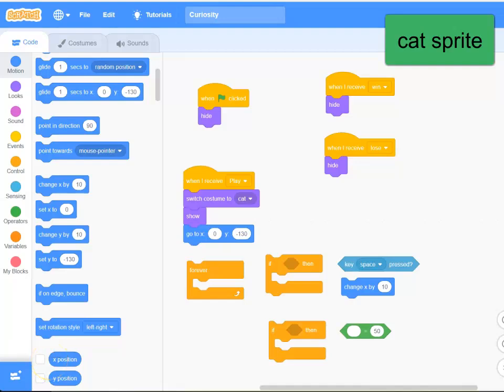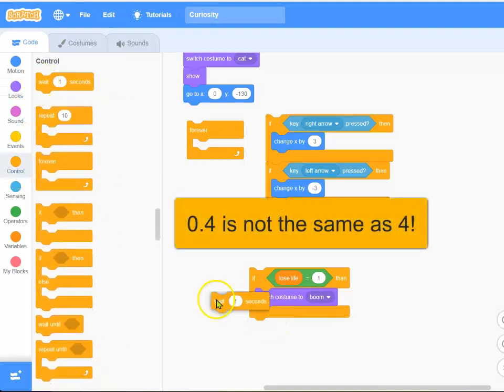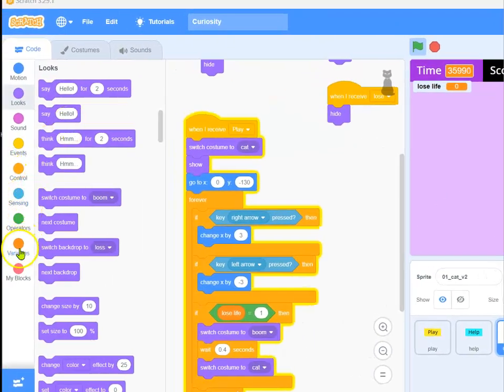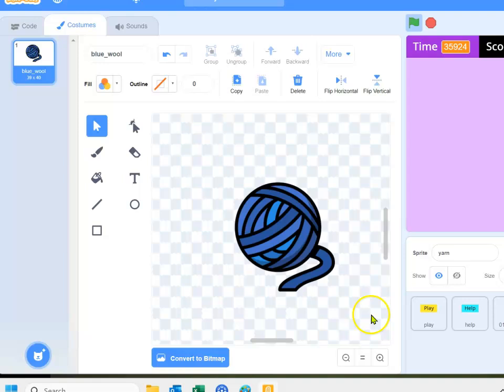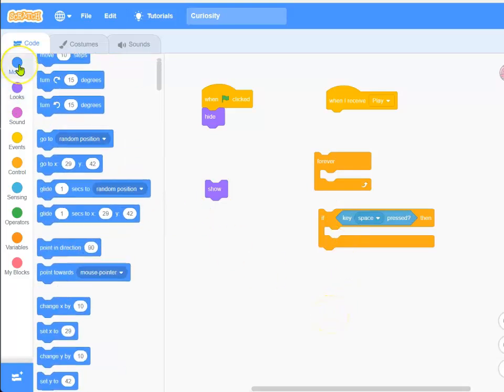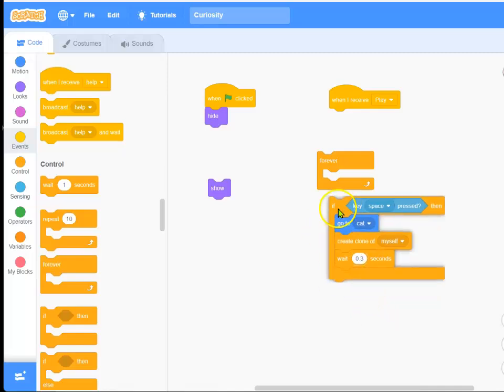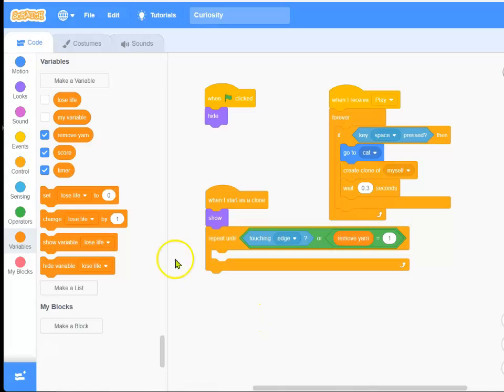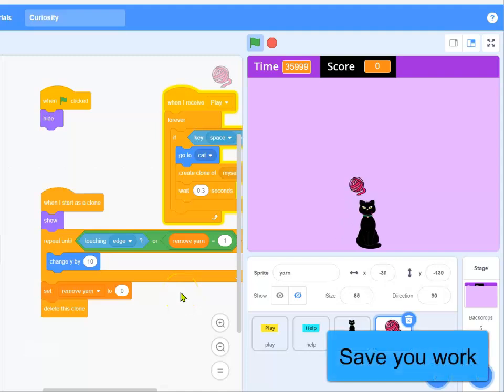12 cat yarn